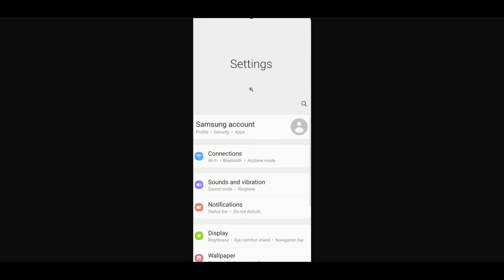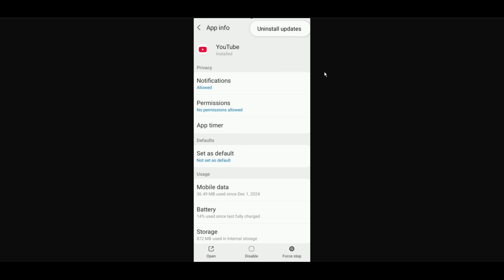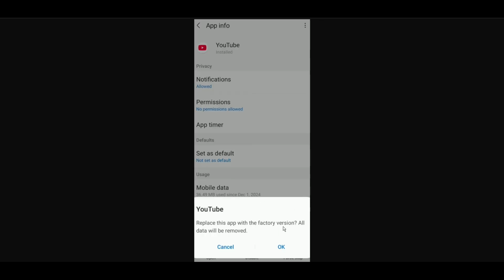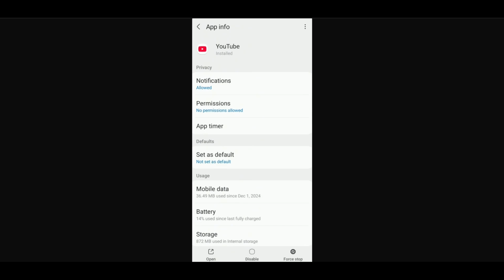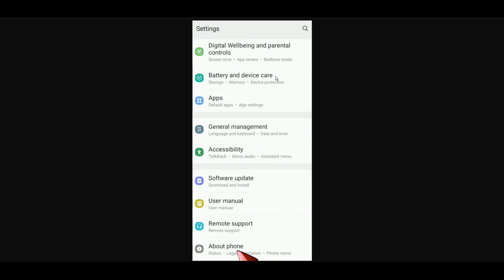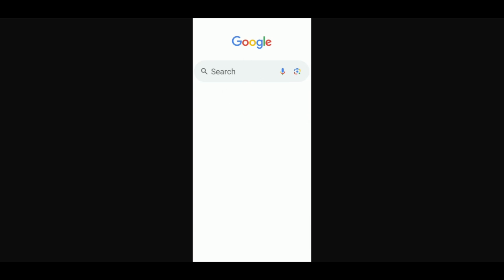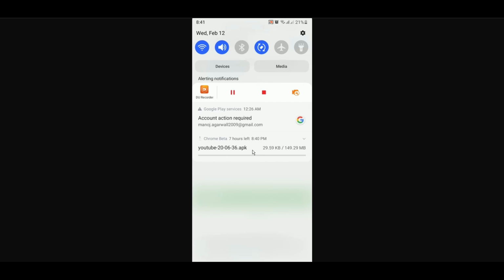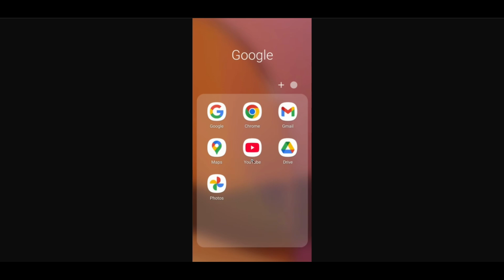How to Fix Switch to YouTube.com Problem - 2026 (Easy Guide)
How to Fix Switch to YouTube.com Problem
In this video, you will learn how to fix the Switch to YouTube.com problem quickly and easily. We will guide you through simple steps to resolve the YouTube switch issue, including browser settings, account fixes, and troubleshooting tips, so you can enjoy uninterrupted video streaming.